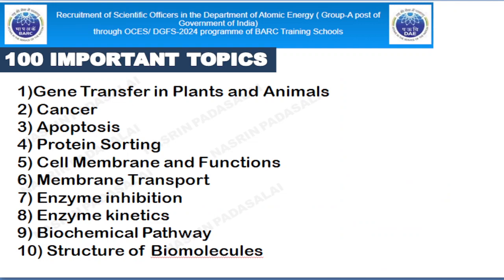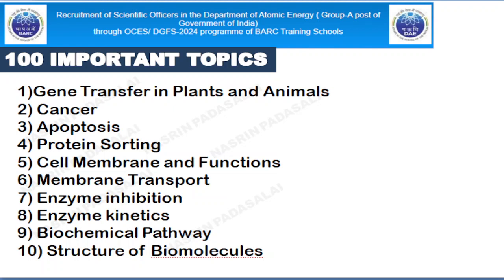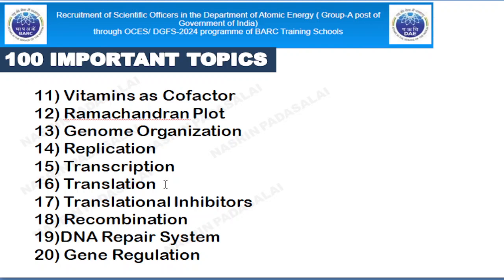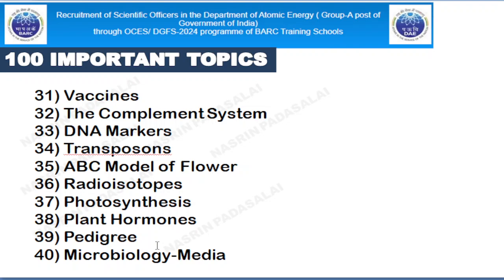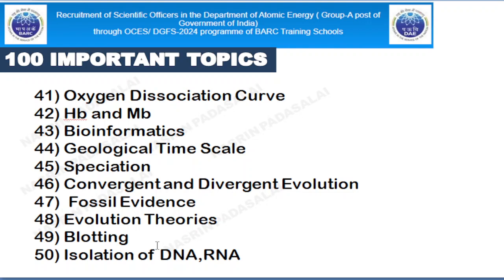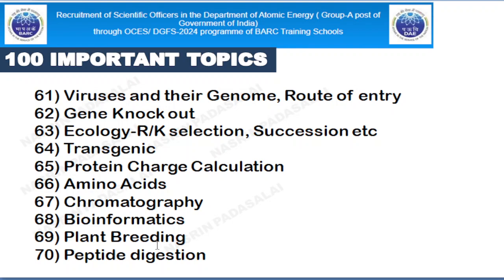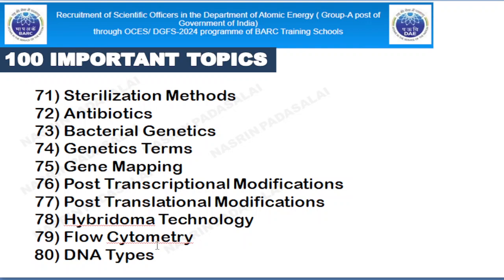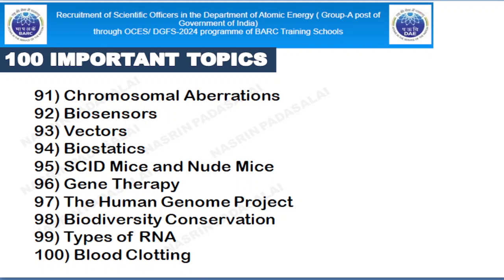Top 100 topics for BARC Biosciences 2024 Exam!! Must Study Topics !! From my Personal Experience!!